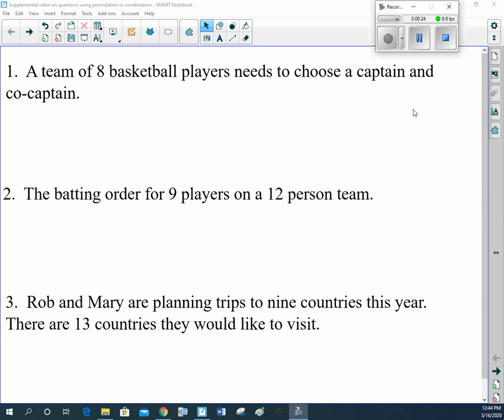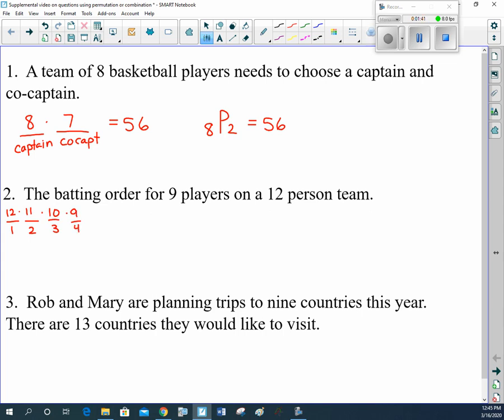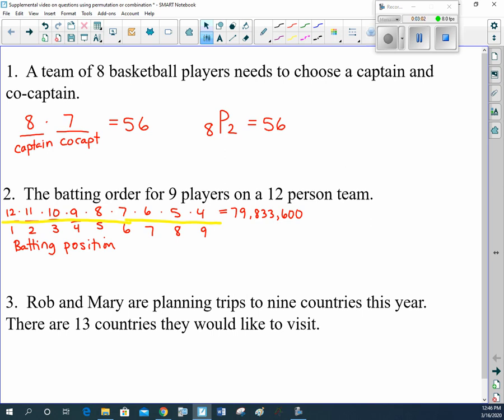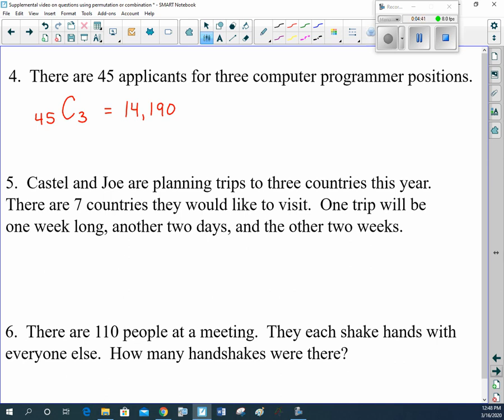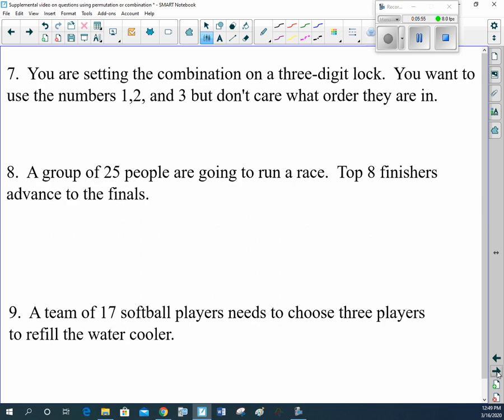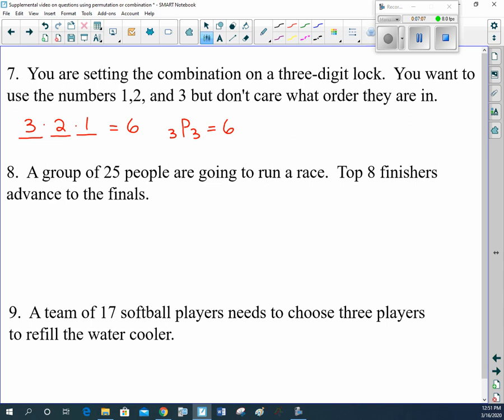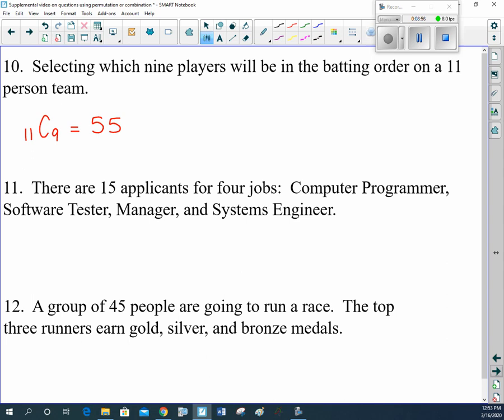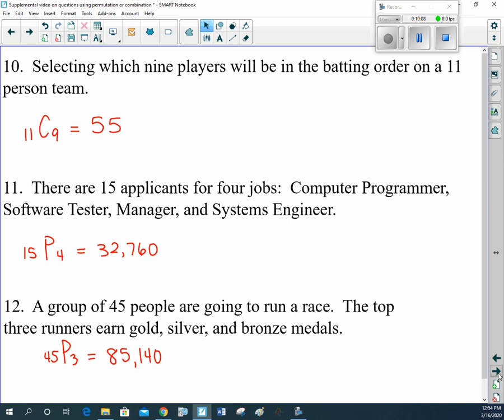HM2 supplemental video permutation vs combination